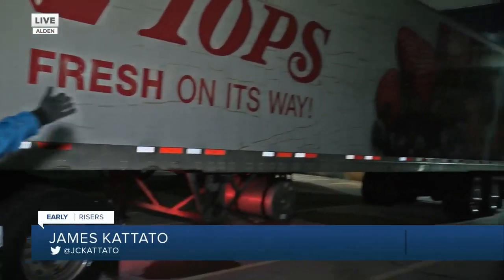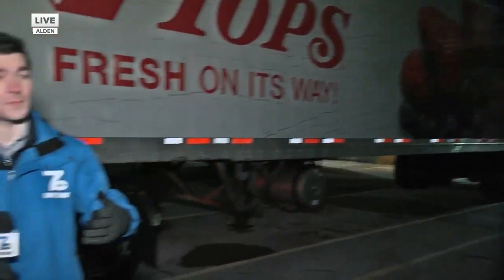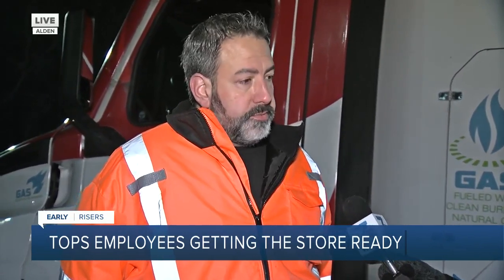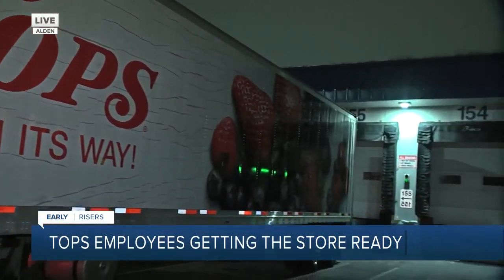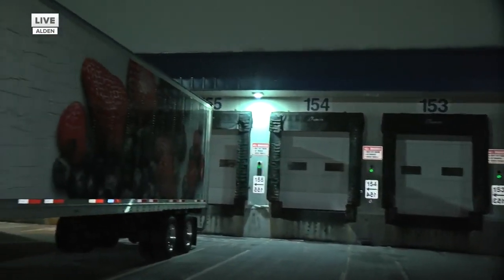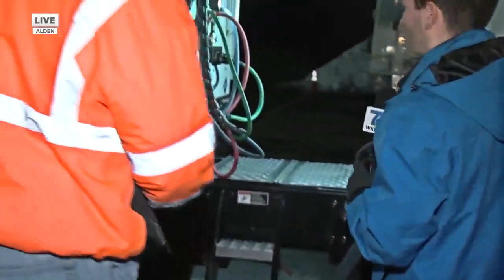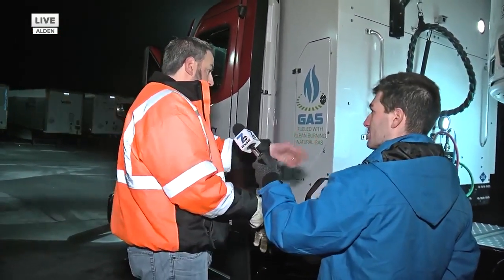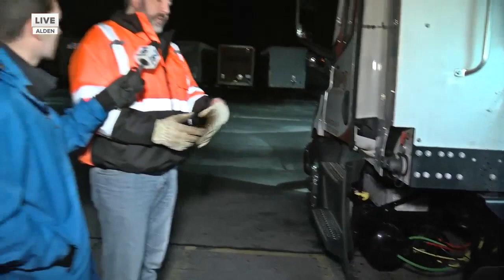Early Risers 01/19/23: Tops - Part 1